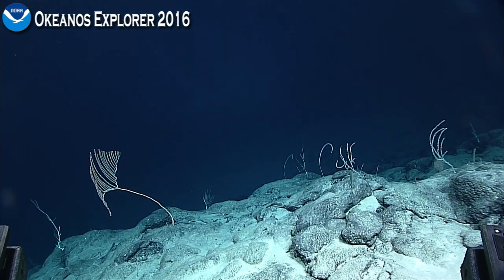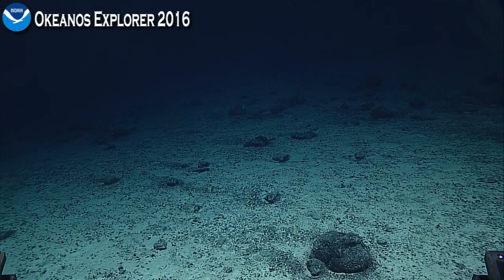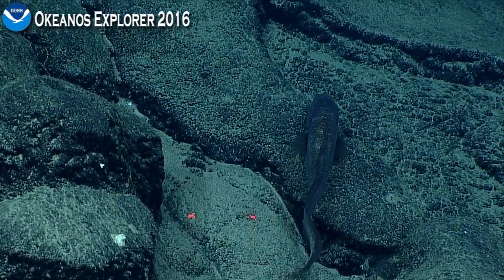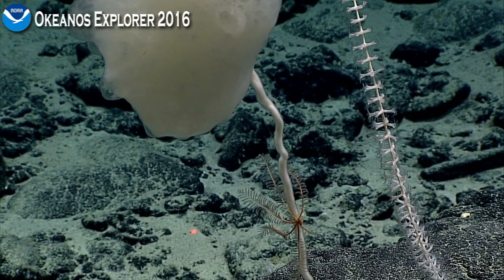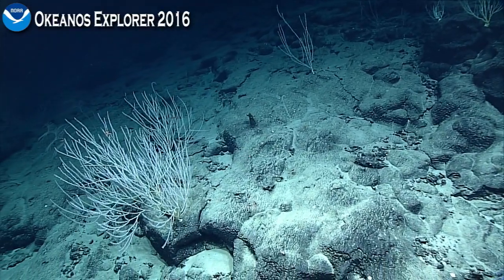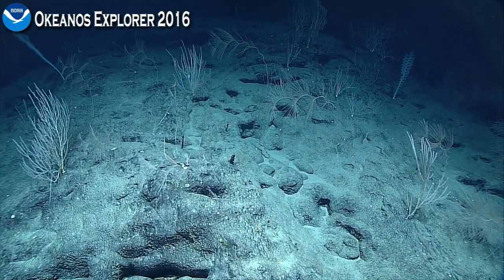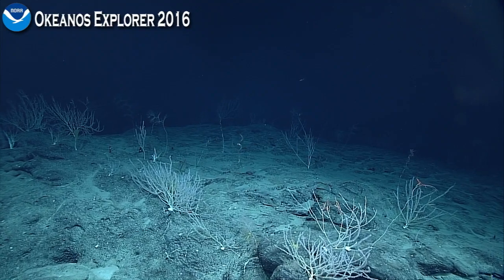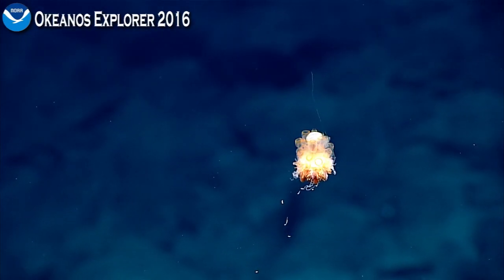EX1605L1 Dive 14 May 05 2016 Hour 4 Bottom Okeanos Explorer ROV Dive